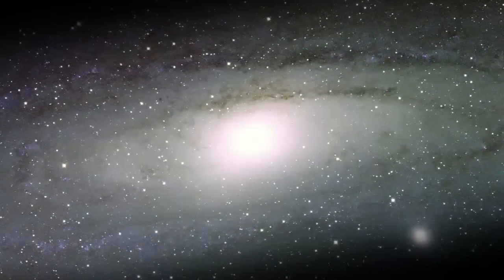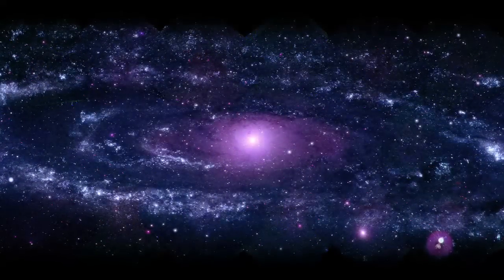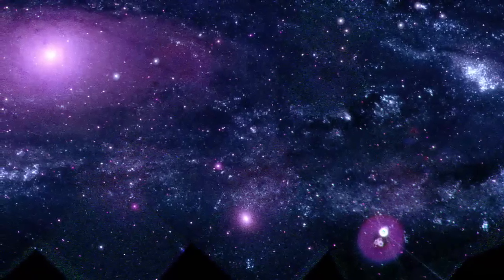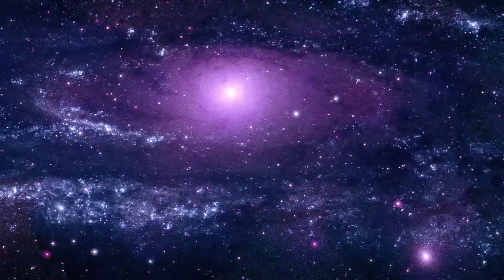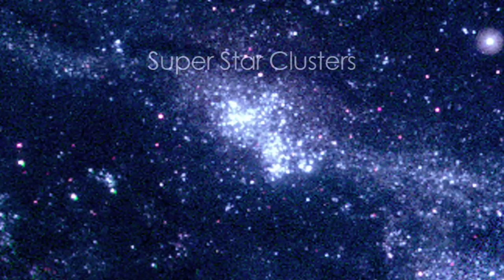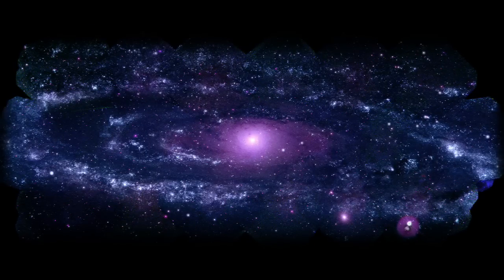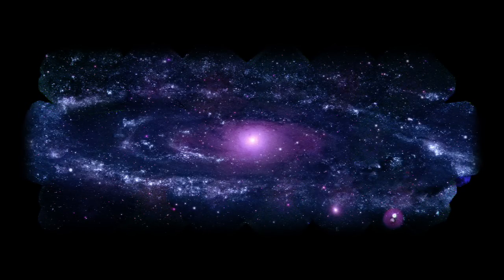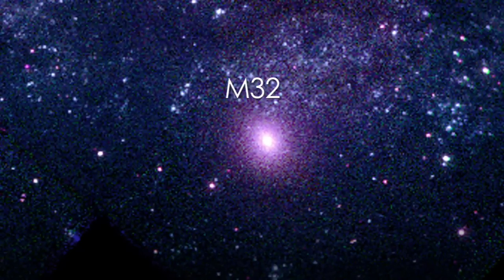Andromeda Galaxy in Ultraviolet [720p]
NASA's Swift satellite has acquired the highest-resolution view of the neighboring spiral galaxy M31. Also known as the Andromeda Galaxy, M31 is the largest and closest such galaxy to our own. It's more than 220,000 light-years across and lies 2.5 million light-years away in the constellation Andromeda. Between May 25 and July 26, 2008, Swift's Ultraviolet/Optical Telescope (UVOT) acquired 330 images of M31 at wavelengths of 192.8, 224.6, and 260 nanometers. The images represent a total exposure time of 24 hours. Some 20,000 ultraviolet sources are visible in the image, including M32, a small galaxy in orbit around M31. Dense clusters of hot, young, blue stars sparkle in the disk beyond the galaxy's smooth, redder central bulge. Star clusters are especially plentiful along a ring about 150,000 light-years across.